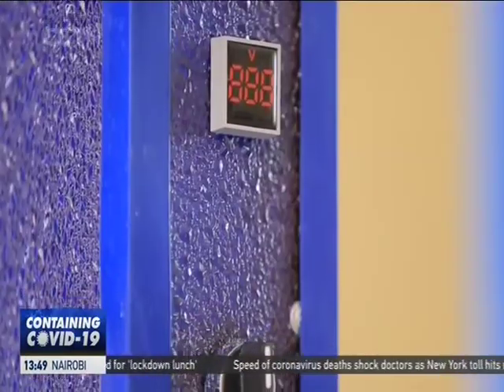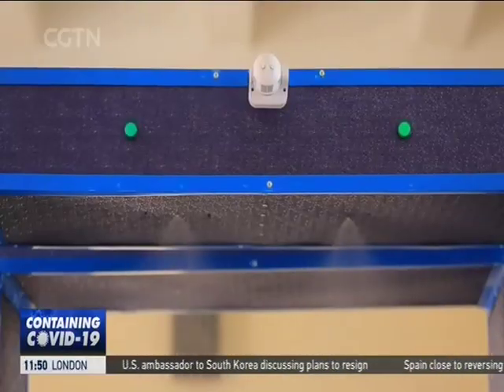تقرير القناه الحكومية لجمهورية الصين الشعبية عن بوابة التعقيم التى صممتها جامعة المنصورة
تقرير القناه الحكومية لجمهورية الصين الشعبية
CGTN
عن بوابة التعقيم التى صممها كابتن هيثم البدويهى - المدير التنفيذي للقرية الأولمبية جامعة المنصورة